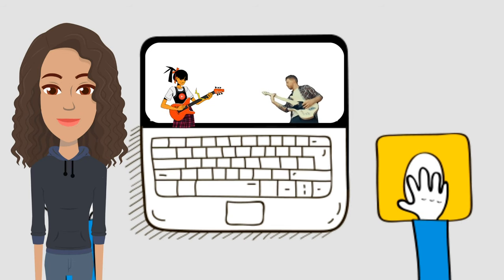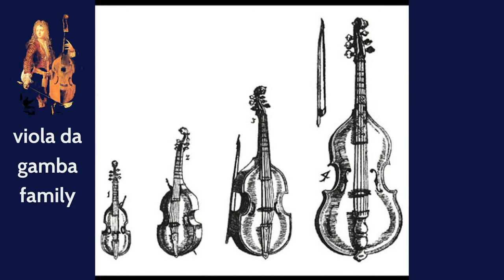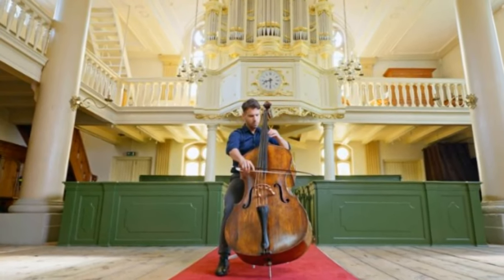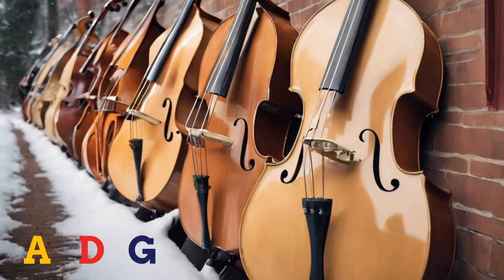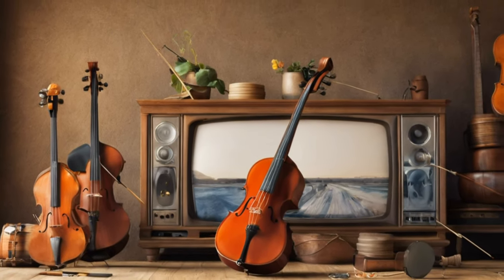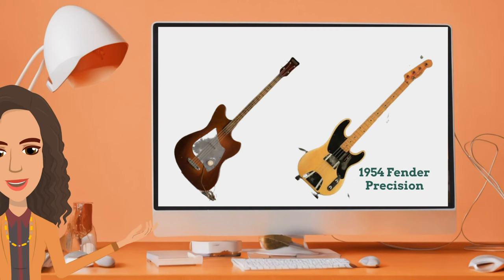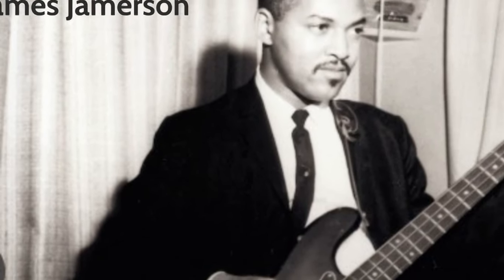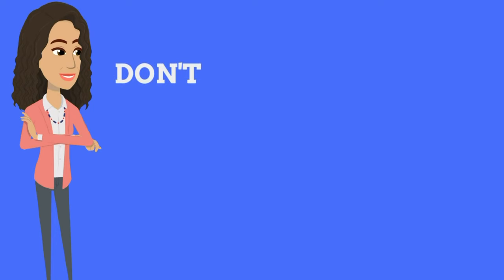Transforming The Bass Guitar: A Journey From Upright To Electric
I love a good bassplayer, so of course I had to cover : Lets look at Transforming ot the Bass Guitar. A Journey Through Front Upright to Electric. From Upright to Electric -  The Bassplayer and drummer establishes the "locked" or "groove" of a song and I love watching bassplayers and their unique way setting the groove or patterns within a song.

**TIP:  I am using a helpful tool to assist in helping me to grow my Youtube Channel.  It can be very daunting without some guidance to help you through this journey.  It takes time...but you will grow quicker with tools to help you navigate through the process...

🆓🆓 Try InVideo - One of the hottest AI video creation software out there.  You can literally make awesome videos by Typing any topic and invideo AI creates a video with script, visuals, subtitles, voiceover & music.  Edit as needed.  I started with Invideo before I decided to do animation vids, and it was very user friendly.  It has advanced with excellent tools since I've used it.  A great way to make cool vids and SAVE time !

👉 ** DONT  MISS A BEAT Merchandise is here !  Check it out

🎞🎞Watch My Music Educational Videos 🎞🎞
👉👉Unleashing the Power of ChatGPT-A Musician Secret Weapon  -